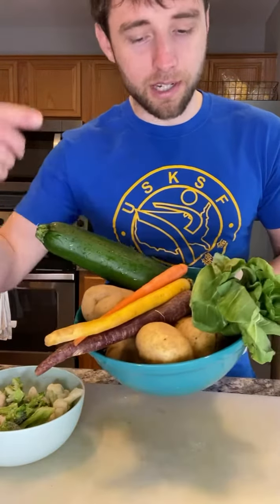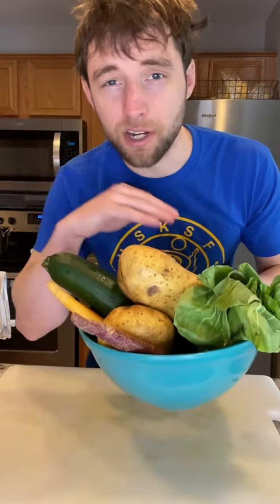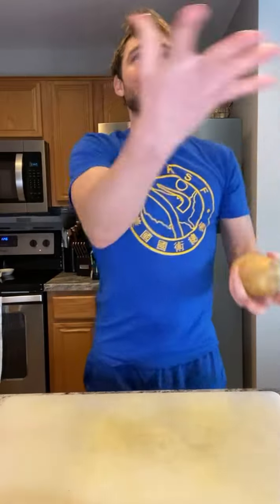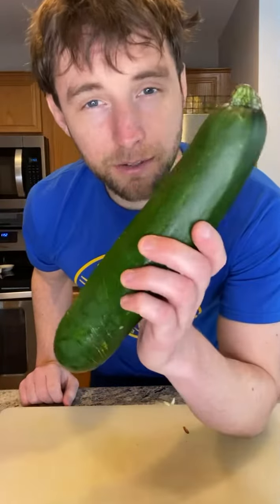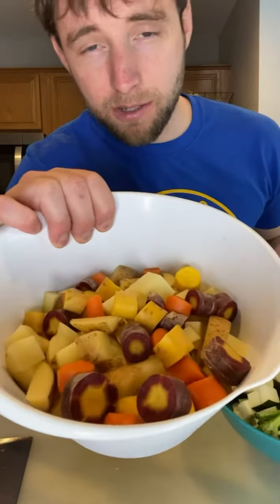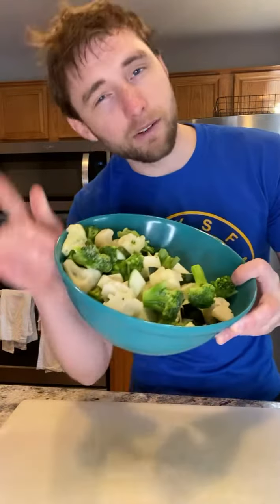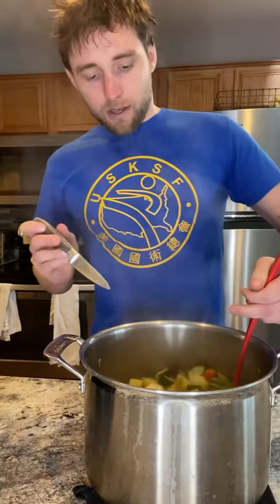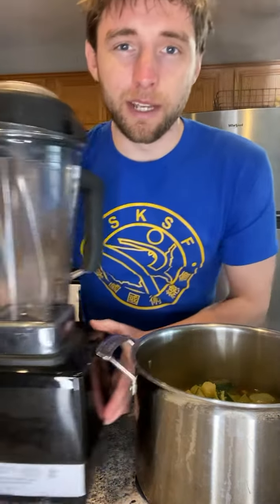Healing Soup | Soothing, nutritious, and delicious for Ulcerative Colitis & Crohn’s Disease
HEALING SOUP RECIPE ✨🥣❤️‍🩹✨
This healing soup is an absolute MUST MAKE when it comes to healing your gut. The simple, soothing textures packed with complex nutrient profiles is exactly what your gut deserves. Not only is it tasty and nutritious on its own but it can also shine with a variety of different flavors and textures added to it. I also ate this soup while I was healing my UC naturally in order save my colon from being removed in a colectomy procedure. HEALING IS POSSIBLE!!

Try it out yourself with the recipe below:

INGREDIENTS:
3 Gold Potatoes
1 large Zucchini
3 Carrots
1 stalk & leaves of Bok Choy
1 cup of frozen/fresh broccoli
1 cup of frozen/fresh cauliflower
2 boxes of Vegetable Broth (no oil if possible)

METHOD:
1. Bring both boxes of veggie broth to a boil in a large pot
2. Chop up all veggies
3. Add potatoes & carrots, boil for 7min
4. Add all other veggies, boil together for another 7min
5. Blend all together
6. Add a dash of LOVE ❤️
7. Enjoy!

Shout out to @kirtthemann who completed my coaching program and healed himself! He helped me perfect this recipe so that it was offering the best nutrition while keeping it stupid easy to make 🤘

Take it to the next level by adding more veggies, seasonings like Bay Leaves, salt n peppa, garlic or onion powder, and build from there!

It’s especially good if you add some cooked rice to the soup to give it some more textures while eating. Enjoy experimenting with this solid, soothing, soup base! 😍